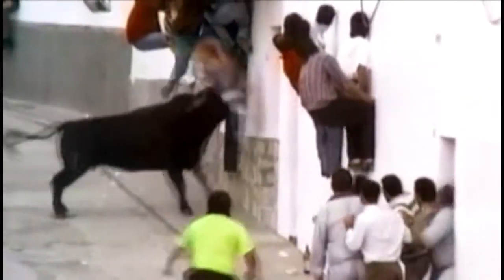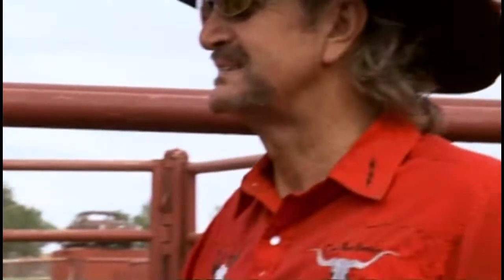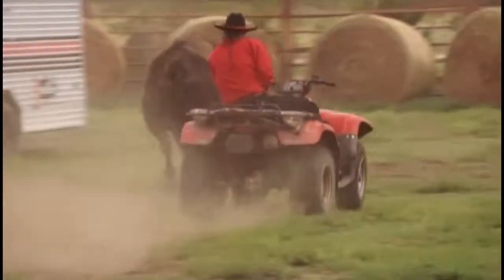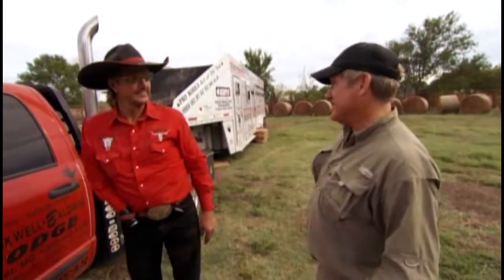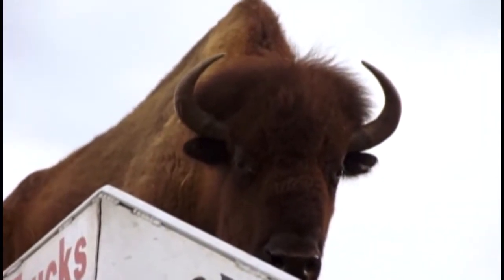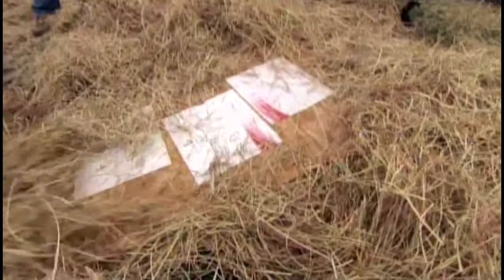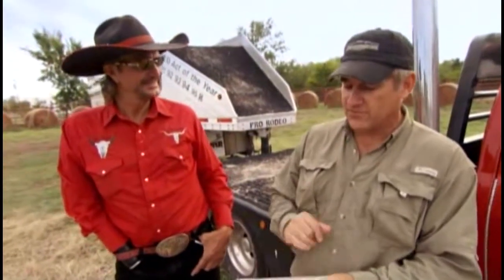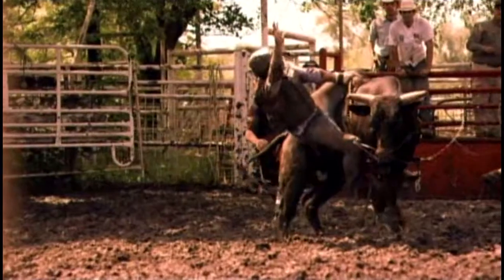Impact Force Test with Fujifilm Prescale Pressure Indicating Sensor Film | Biomechanics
National Geographic used Fujifilm Prescale® to test the impact force of a bison. In this episode of National Geographic's Dangerous Encounters, Brady Barr takes a sheet of Fujifilm Prescale and has a bison stomp on it. By understanding the biomechanics of a bison, Bar exposes how dangerous they can be.

Using Fujifilm Prescale in this biomechanics & impact force application, Brady Barr reveals the amount of impact force that a bison can exert from their body weight and momentum. Prescale is a pressure sensitive film, so when the bison's hove made contact with Prescale, it created a red pressure imprint upon the film.

Prescale film contains a layer of tiny microcapsules. The application of force upon the film causes the microcapsules to rupture, producing an instantaneous and permanent high resolution "topographical" image of pressure variation across the contact area. The color intensity of Prescale is directly related to the amount of pressure applied to it. The greater the pressure, the more intense the color.

Needless to say, the amount of impact force that a bison can exert from their body weight and momentum was enough to make them extremely dangerous.